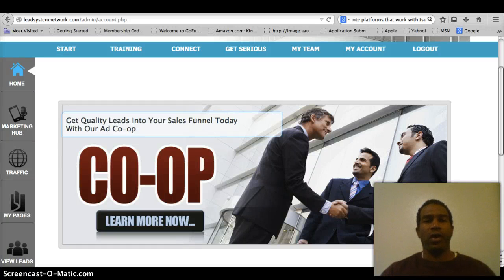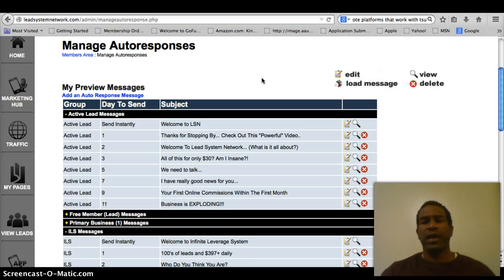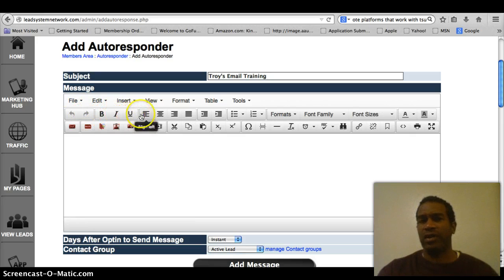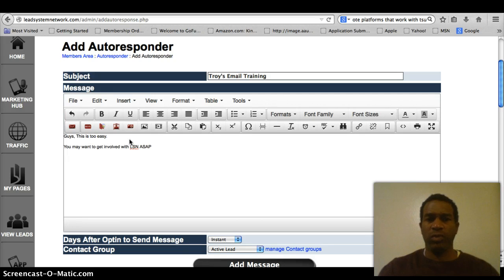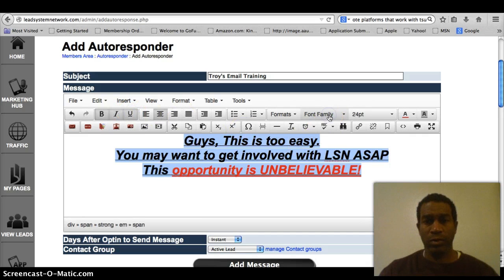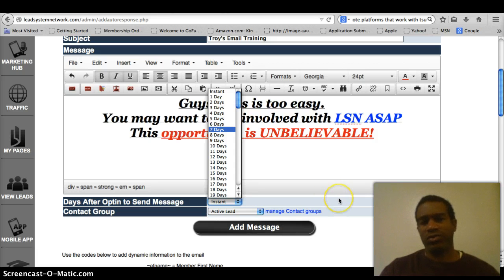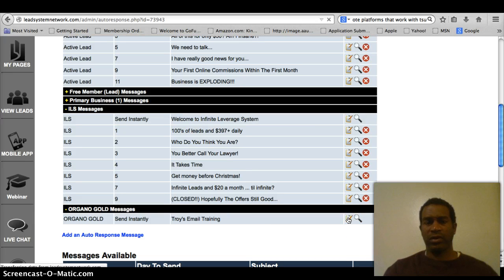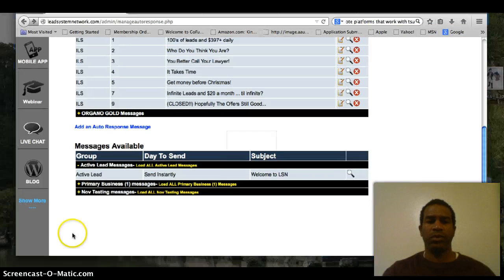LSN E-MAIL Auto Responder| LSN Review| LSN Testimony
To learn about partnering with myself and the No Quitters Team To go directly to the LSN site and get going LSN E-mail Auto-Responder is one of the most important tools in the LSN tool shed. The LSN E-mail Auto-Responder allows the user to send a series of previously scheduled follow-up messages to leads, prospects, and team members.
When you wish to send out a specific message to all of your leads or to a certain segment you can also set up a broadcast message with the LSN E-mail Auto-Responder.
The auto-responder is your built in communication system that takes your lead or prospect through the steps necessary to make a decision to buy, or simply to relay information.

lsn
LSN
LSN E-mail Auto-responder
free auto-responder
auto-responder
autoresponder
lsn autoresponder
lsn review
lsn testimony
lsn bonus
lsn back office
lsn leads
lsn capture page
lsn scam
email marketing
free auto responder
lsn email
lsn video email
lsn autoresponder training
lsn autoresponder tutorial
lsn autoresponder fast start
add emails to autoresponder
insert links autoresponder
join lsn
how do you join lsn